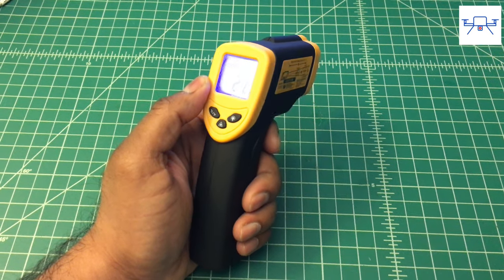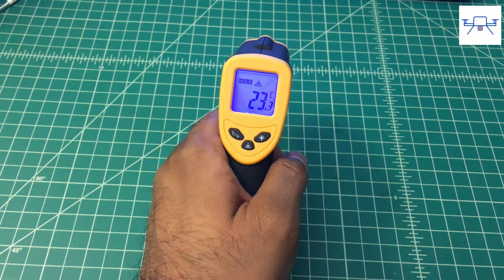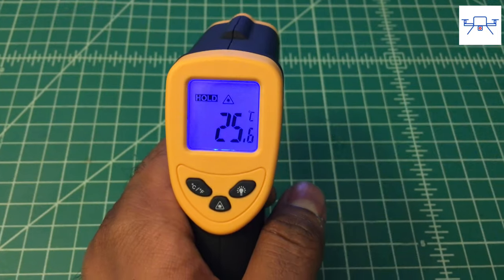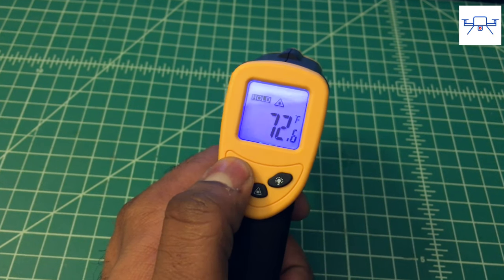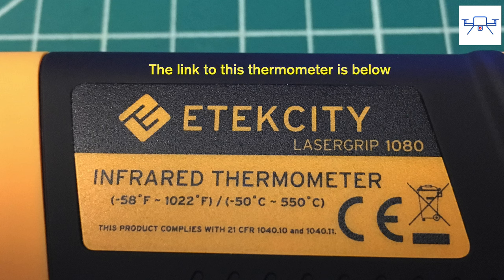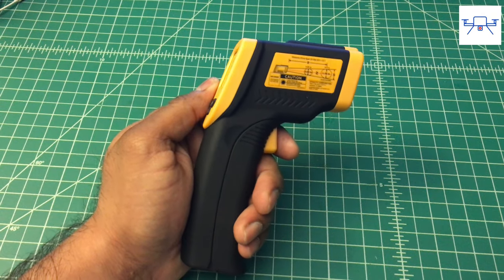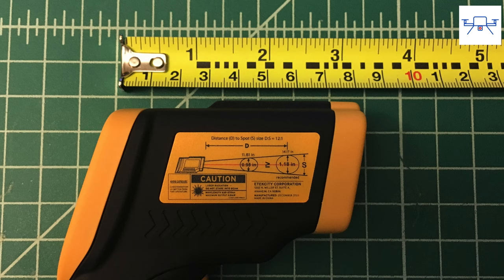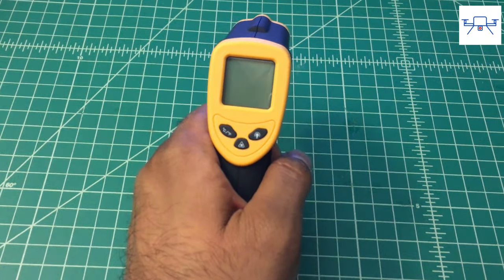Etekcity Lasergrip 1080 Digital Infrared Thermometer Review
Etekcity Lasergrip 1080 Non-contact Digital Laser IR Thermometer:
Link to the EtekCity Lasergrip 1080
For better accuracy, Fluke 62 MAX Infrared Thermometer

Today I am reviewing the Etekcity Lasergrip 1080 Infrared Thermometer. The 1080 is a very simple general purpose non-contact thermometer. I plan to use it to measure the temperature of electronics or the temperature on the tip of my soldering iron. However, you can use this thermometer to measure almost anything from the temperature of food on a stove to the temperature of your car’s engine.

The 1080 is a very simple device to use. Hold the gun, point it at the surface you want to measure and sqeeze on the trigger till a temperature magically appears on the backlit screen. Now the backlight is very useful, especially when working in darkly-lit places. However you can turn the backlight off, to increase your battery life. I just prefer to leave it on all the time. The laser pointer dot can also be turned off if you want to.

You can instantly convert readings between degrees celsius and degrees fahrenheit, which is pretty handy. The 1080 will measure temperatures between -58 degrees F to 1022F or between -50c to 550C with a claimed accuracy of about +-2degrees celsius. And we found that the accuracy was closer to about 3 degrees celsius in our test, which is still pretty decent for an inexpensive thermometer. I wouldn’t however recommend using this to measure body temperature when you’re running a fever. Its just not accurate enough. But for almost everything else, it’ll work perfectly fine.

The grip is rubberized and won’t slip and is also pretty ergonomic. The handle houses the 9V battery which powers the thermometer. A brand new 9V battery is included. The 1080 is also a pretty compact unit; The handle measures 6 inches in length, while the barrel measures a little over 3 inches.

So should you get this thermometer? Absolutely! Considering its price, which is around $15 in the US, its a very handy tool to have around the house, lab or shop. It does its job well and measures reasonably accurately. I’ve put a link to the 1080 below, so feel free to check it out.